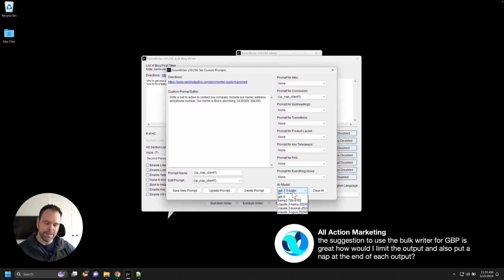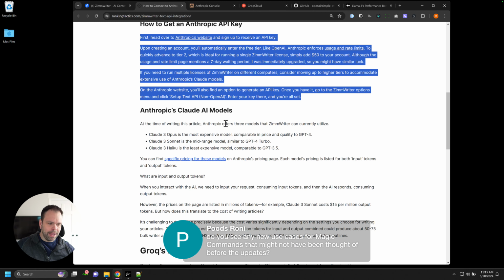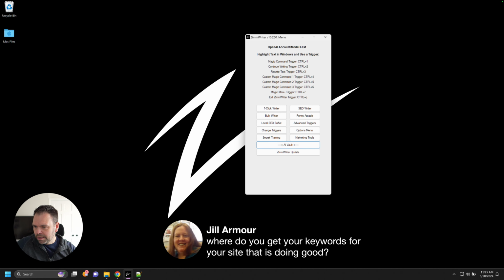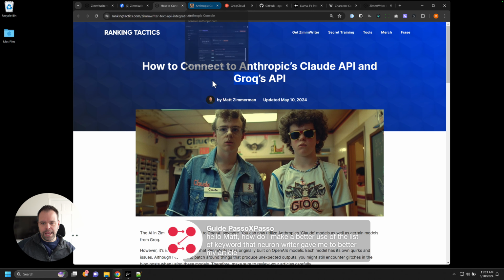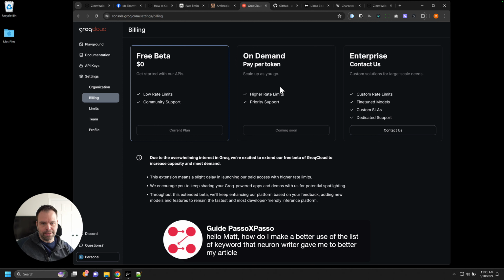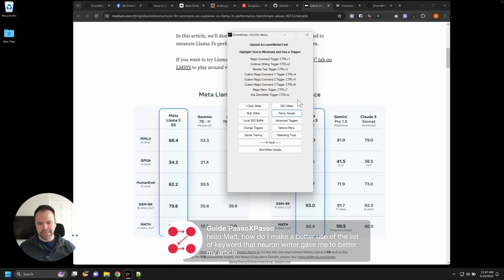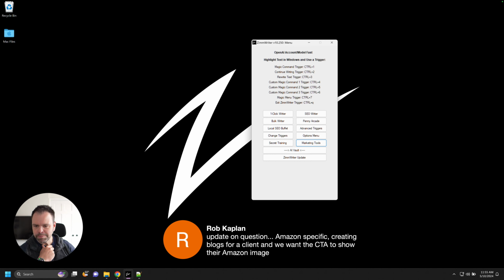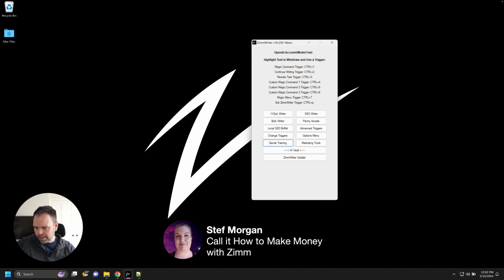ZimmWriter Q&A Livestream May 10, 2024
It is AI software that...

✅ Lets you use AI almost anywhere (in almost any Windows program or Internet website)
✅ Bulk writes (and re-writes) 1,000 up to 1,000 blog posts at a time
✅ Bulk generates product roundups from Amazon or other merchants
✅ Bulk generates local SEO content (great for local ranking)
✅ Auto uploads to WordPress, creates bulk AI images, does realtime SERP scraping, nukes AI words, has a style mimic feature, allows YouTube video embedding in blog posts, features custom prompts, custom outlines, and a heck of a lot more! It even has a discombobulator!

😮 Bonus points if you sign up for my free AI newsletter